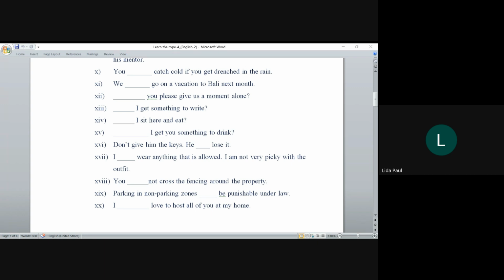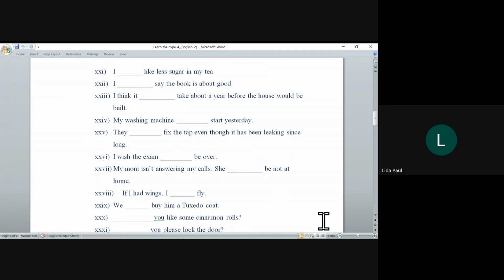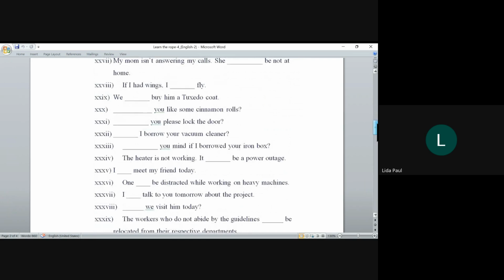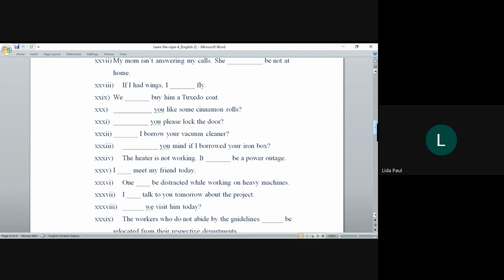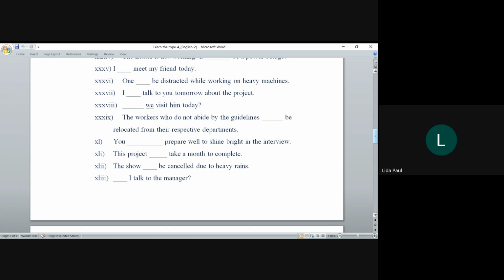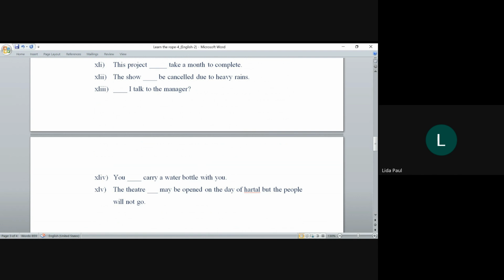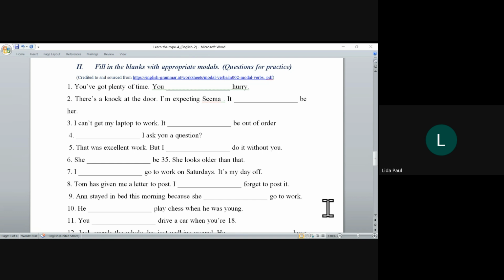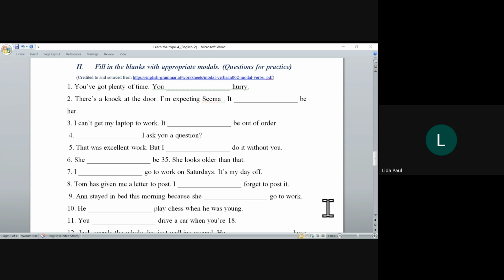English 2 - Learn the rope - 2024.07.30